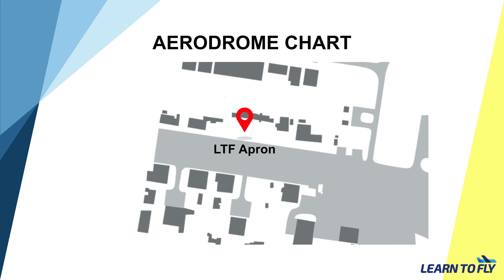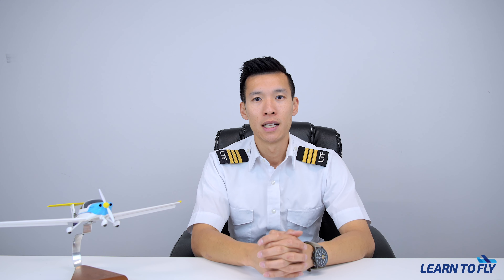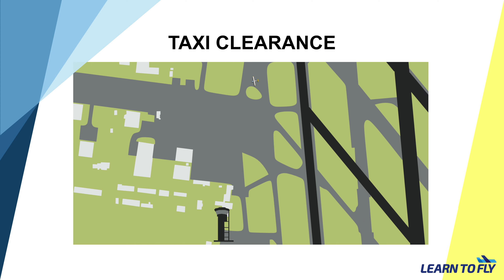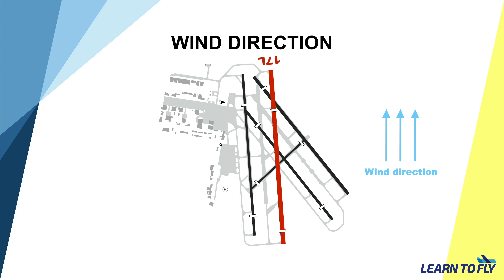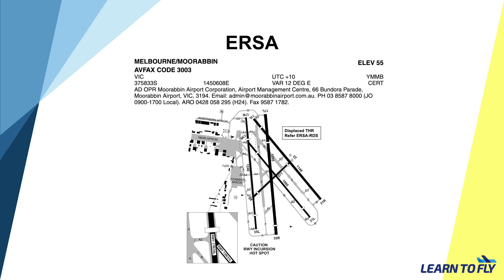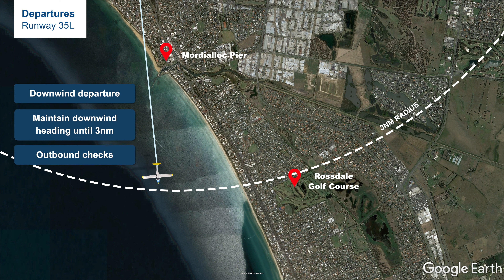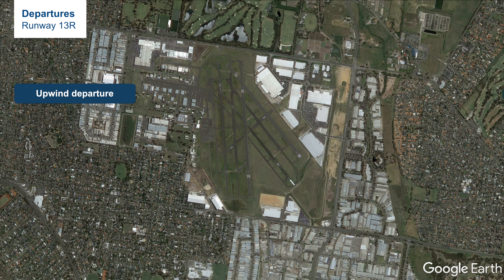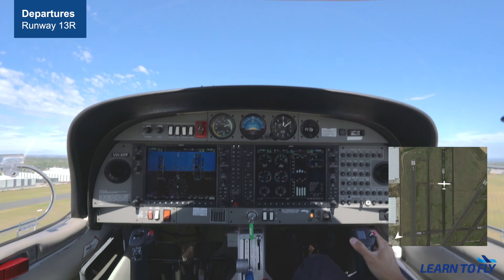YMMB Procedures - Part 3 Moorabbin Airport Outband Procedures for Student Pilots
Are you a student pilot doing flight training at Moorabbin Airport?

When you first start your flight training at Moorabbin Airport, you'll have to fly to the training area and conduct the training. This video will help you to understand the procedures for flying from Moorabbin airport to the training area.